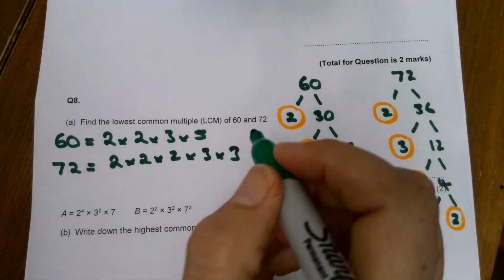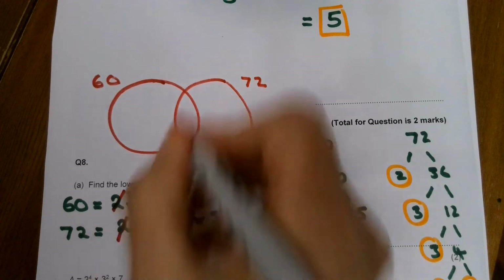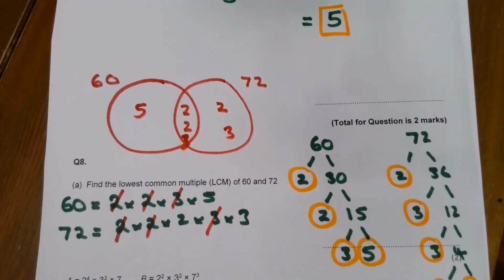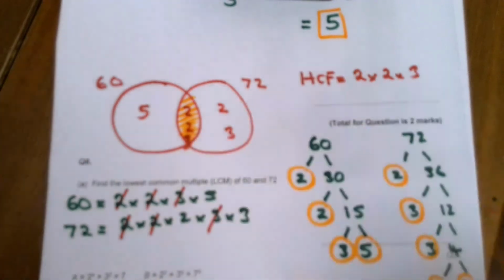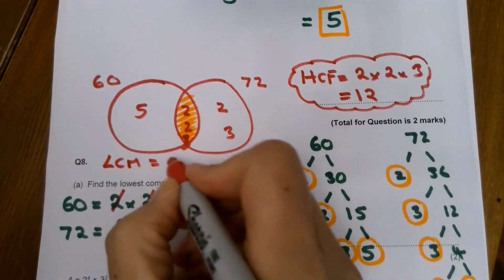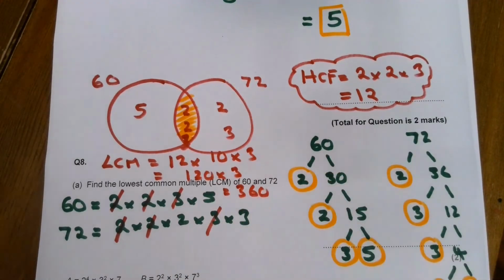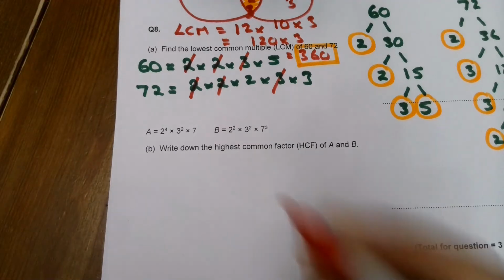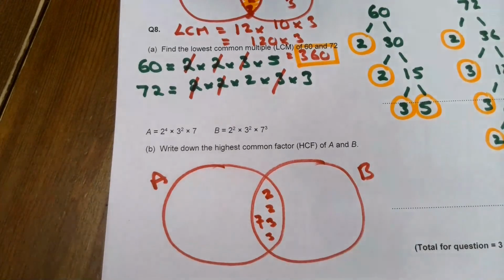q7 and Q8 LCM and HCF